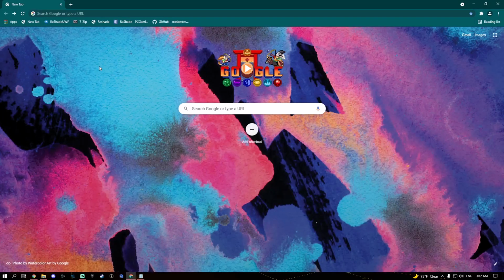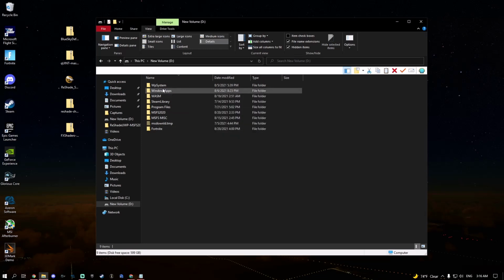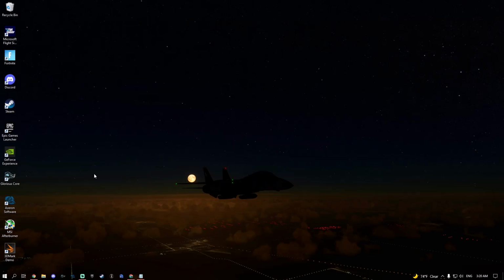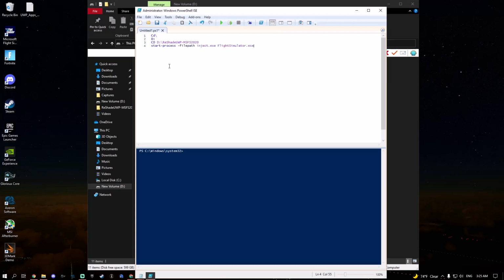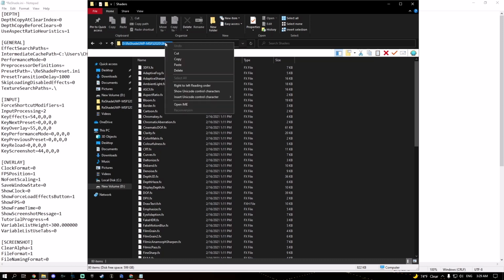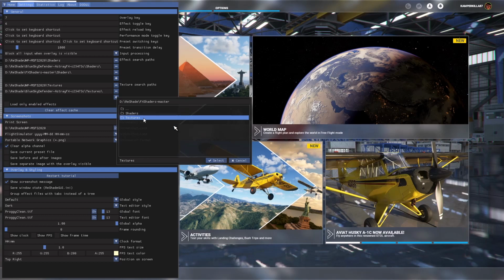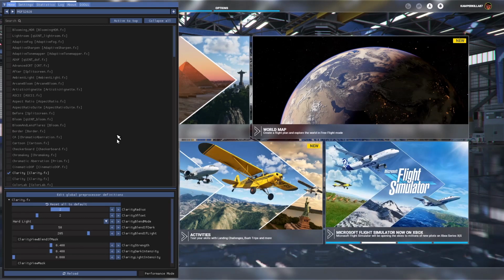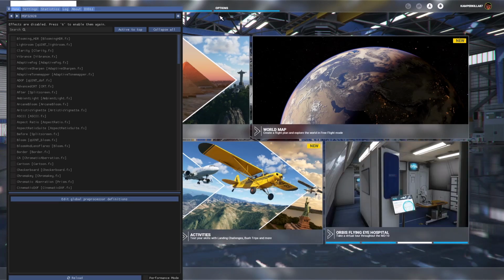ReShade MSFS 2020 Microsoft Store Edition Installation Tutorial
In this tutorial I show you how to install ReShade in the Microsoft Store version of MSFS 2020...

For Sale